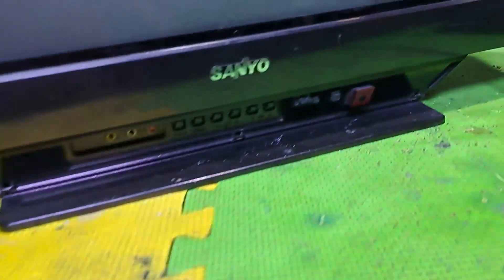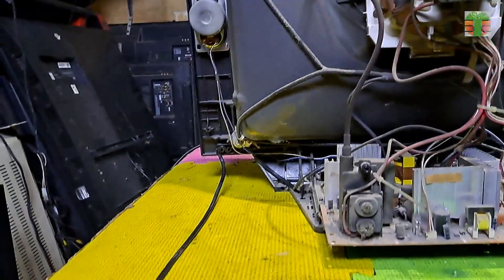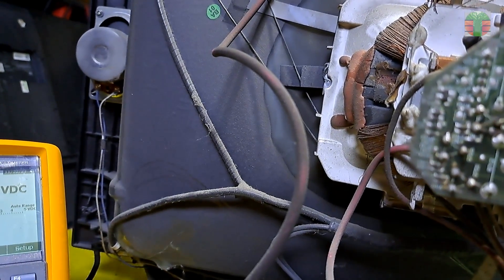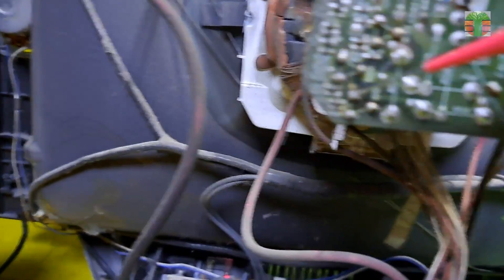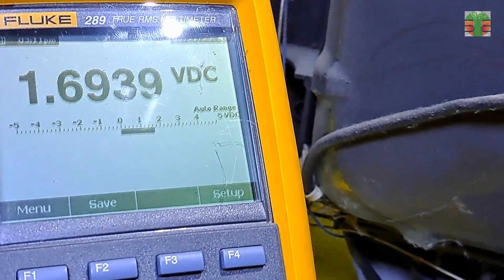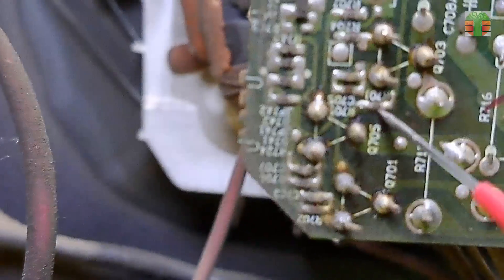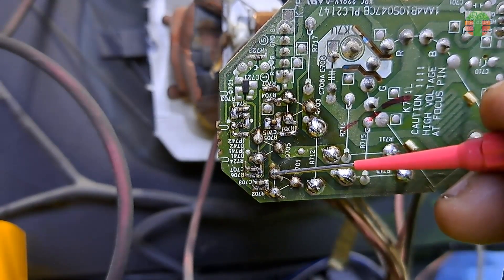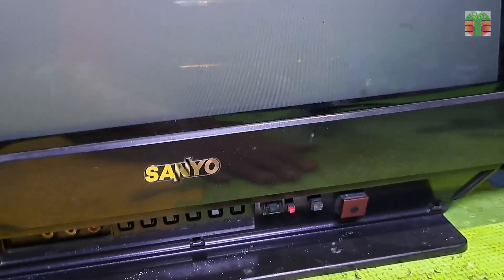Sanyo CRT TV has no blue color.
This video shows how to repair a no-blue color image of a Sanyo CRT TV. Tips and Tricks.